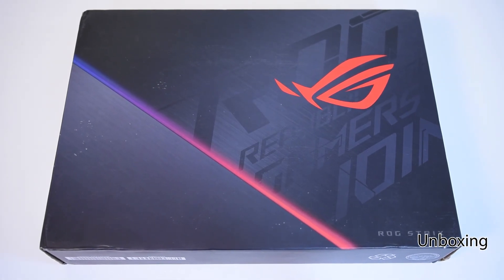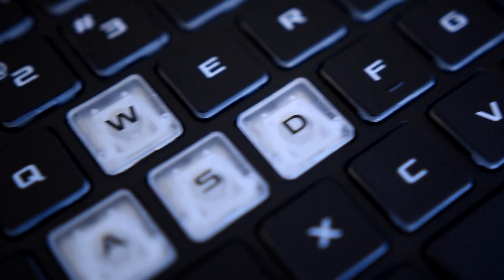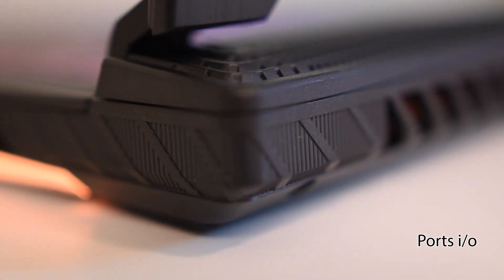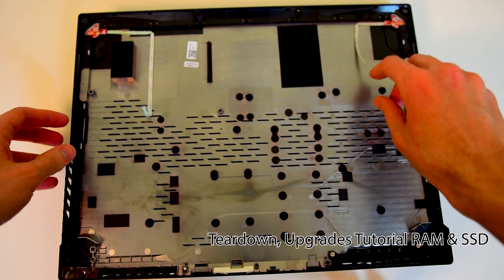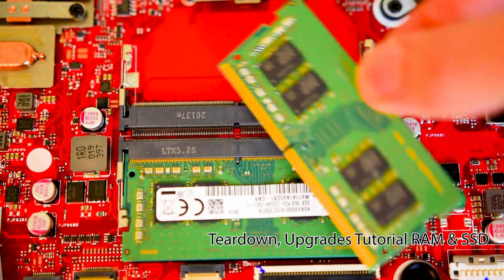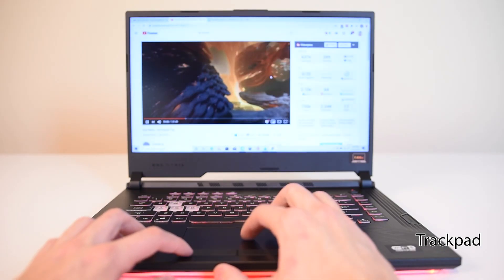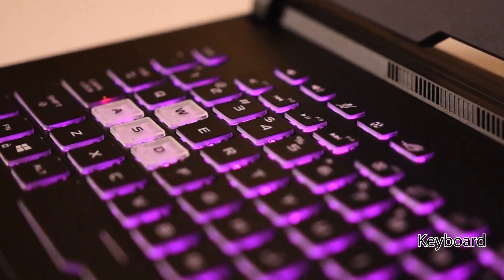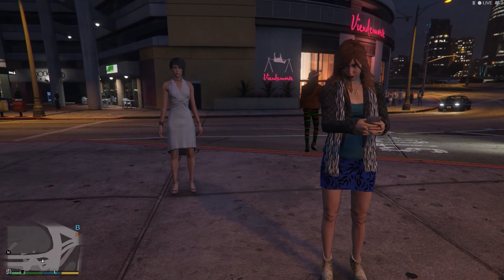ASUS ROG G512 strix i7 RTX 2070 review GAMING LAPTOP 2021 under 1500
ANSWERING ALL QUESTIONS: Unboxing of ASUS ROG G512 STRIX g512lw-ws74, We do a GAMING TEST, Design and Feature, will show you how to upgrade the machine, Teardown, Dismantlement. Help picking out a machine.

Timestamps:
0:00 Unboxing
1:10 Design, Features, Branding
2:52 Ports i/o
3:39 Gaming TEST: GTA5, RUST
4:30 Teardown, Upgrades Tutorial RAM & SSD
8:07 Trackpad
9:01 Keyboard
9:55 Display
10:50 Good Design: Hinge
11:29 How to Select a Laptop, USE LOGIC

We start with an unboxing of this ASUS ROG gaming laptop then I show you Design and features and how to do the upgrades step by step. We also have a detailed gaming test where I show you how this machine performs. I provide some framework you can use to develop your own logic to purchase your next gaming laptop at

dismantle your machine with this kit:
ifixit pro tech tool kit:

This ASUS gaming laptop gameplay features. The reason this laptop is best for students and gaming is because you get fairly good specs for a low price and you could use this for content creation if you are an engineer or if you are student it is very good budget gaming laptop.

Don't forget to check out the end of the video where I talk about how to select the best gaming laptop. The key is to think about what's most important for you then to set a priority and compare against what's available in your budget.

Purchased at Walmart for $1200 USD
Specifications:
Graphics Coprocessor NVIDIA GeForce RTX 2070
Chipset Brand NVIDIA
Card Description Dedicated
Graphics Card Ram Size 8 GB
Wireless Type Bluetooth, 802.11ax
Brand ASUS
Series ROG Strix G15
Item model number g512lw-ws74

I have made over 100 gaming test videos for macbook gaming, check them out!
Which game should I test next?

also we are looking for a camera person and or video editor.